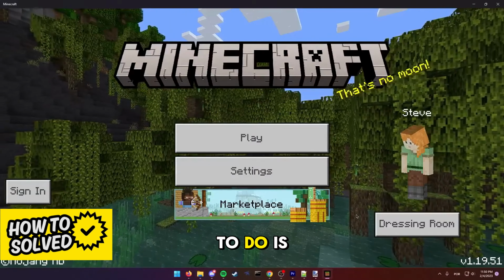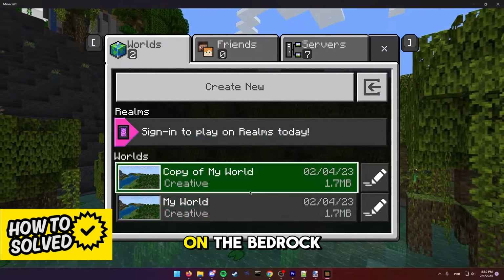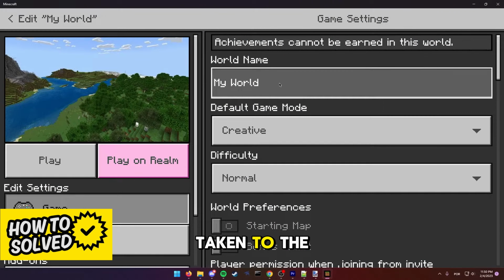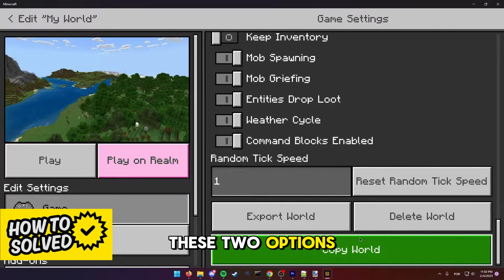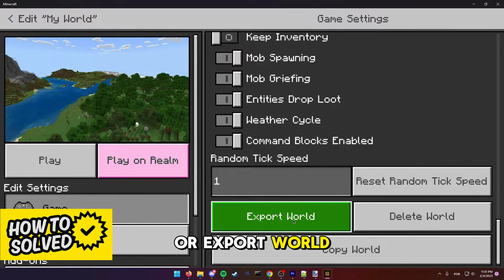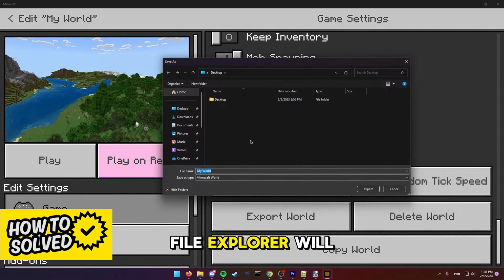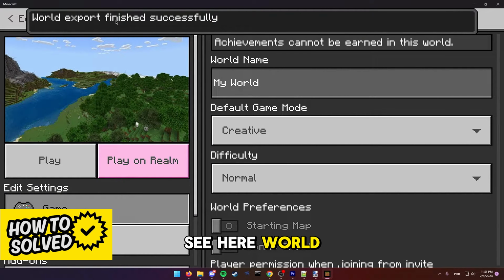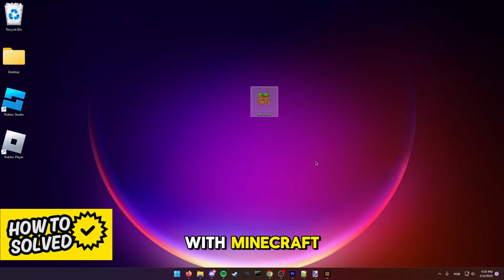[Easy Guide] How To Backup Minecraft World Bedrock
In this video I will show you [Easy Guide] How To Backup Minecraft World Bedrock